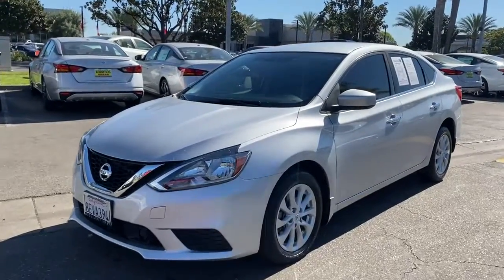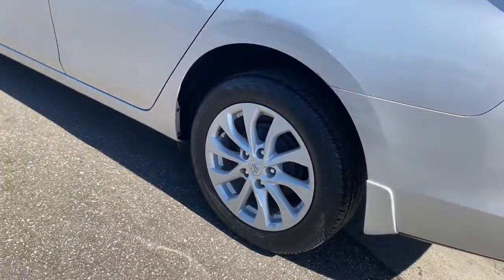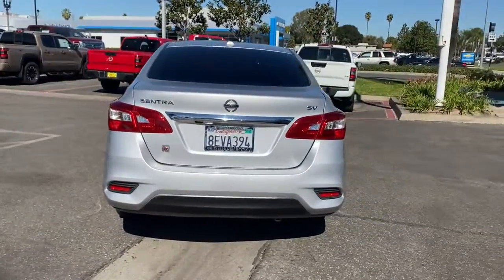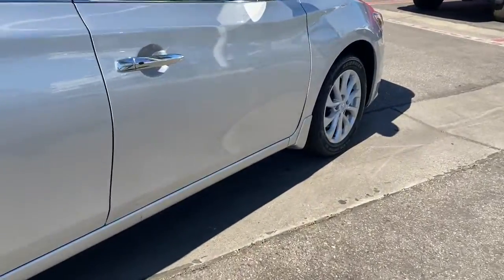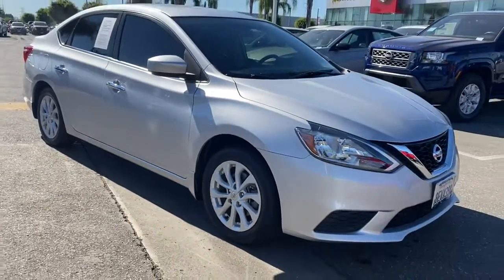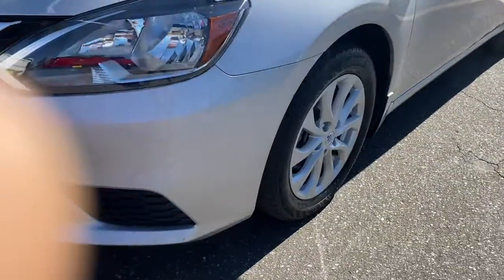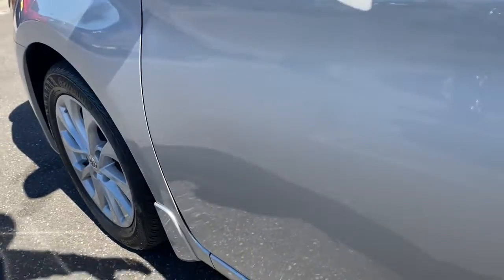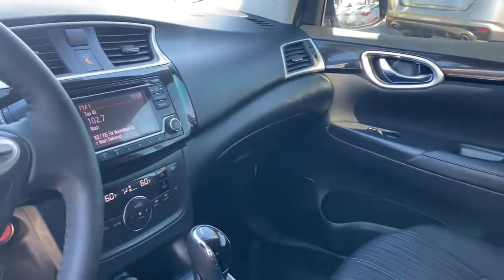2018 Nissan Sentra Cerritos, Los Angeles, Anaheim, Huntington Beach, Long Beach, CA P31605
Brilliant Silver Used 2018 Nissan Sentra available in Cerritos, California at Cerritos Nissan. Servicing the Los Angeles, Anaheim, Huntington Beach, Long Beach, CA area.

Cerritos Nissan
18707 E. Studebaker Rd

**SAVE** **ONE OWNER** **VERY WELL EQUIPPED AND METICULOUSLY MAINTAINED** **EXTRA CLEAN** **BACKUP CAMERA** **BLUETOOTH** **MP3** **ALLOY WHEELS** CVT with Xtronic Charcoal Cloth. CARFAX One-Owner. 29/37 City/Highway MPG SV FWD CVT with Xtronic 1.8L 4-Cylinder DOHC 16VCerritos Nissan Keeping it Simple! Giant Cerritos Nissan is a well-recognized dealership located on the border of LA and Orange County. We proudly serve LA County Orange County Riverside San Diego and San Bernardino counties.Click for more information Call to set up an appointment or better yet come on down to giant Cerritos Nissan and get behind the wheel and test drive it today!